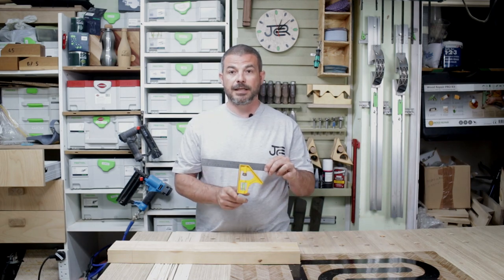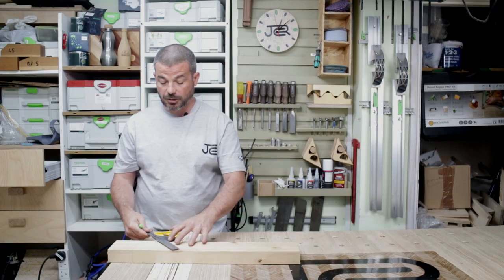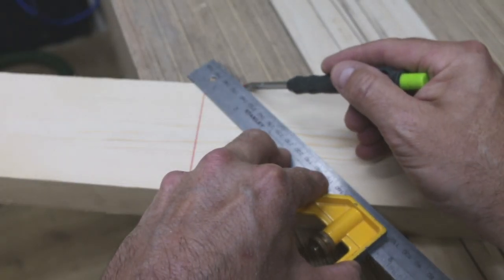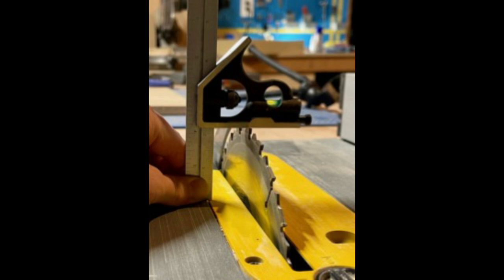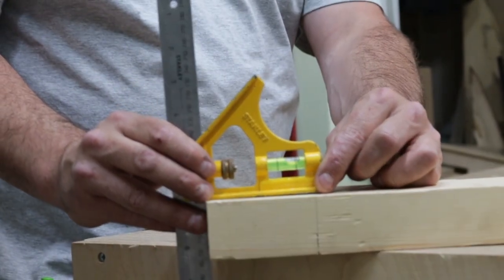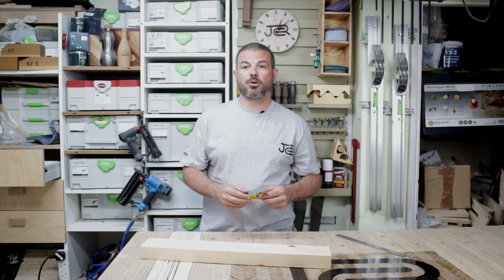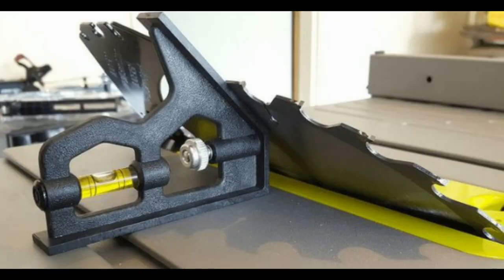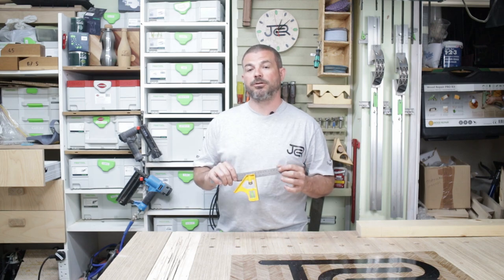HOW TO... Use a combination square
In the second instalment
I show you the uses of a combination square